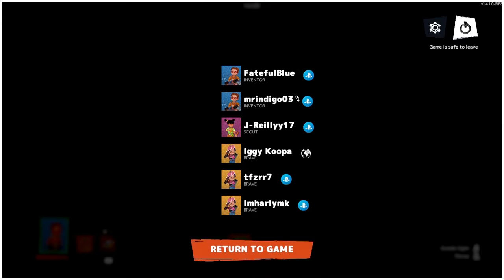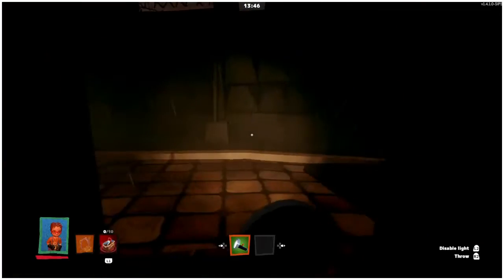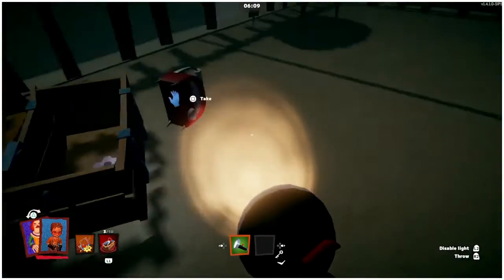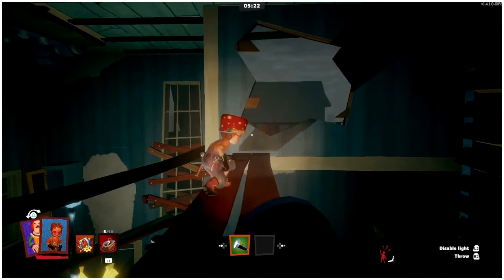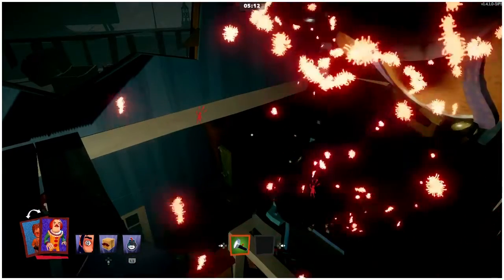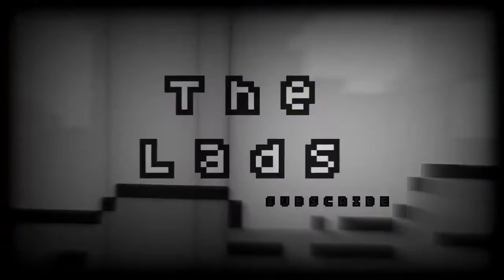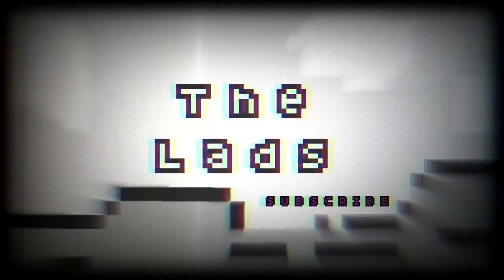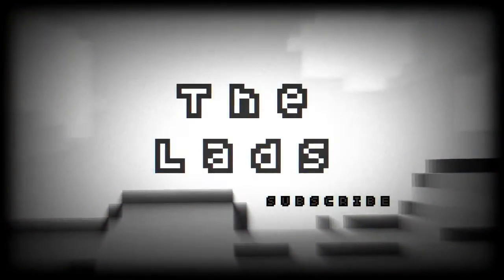YOU'RE THE NEIGHBOR!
Just a few Lads tryna get by with a bitta gaming and fun. Bringing you lot entertainment, while you bring us views. Just sit back and enjoy some fun gameplay with The Lads, and forget about all your worries.